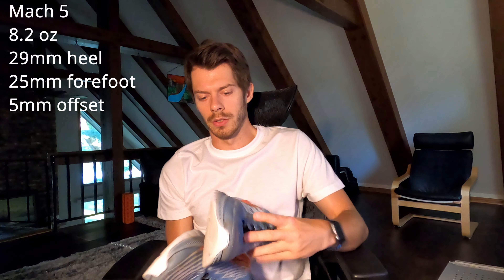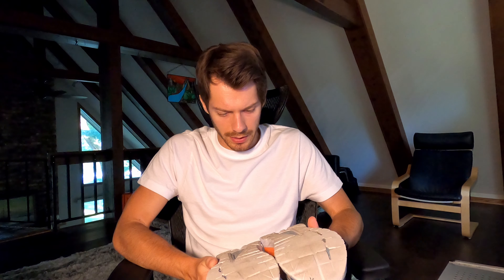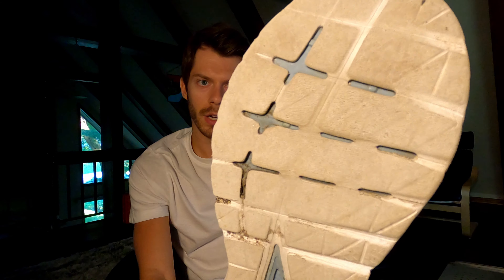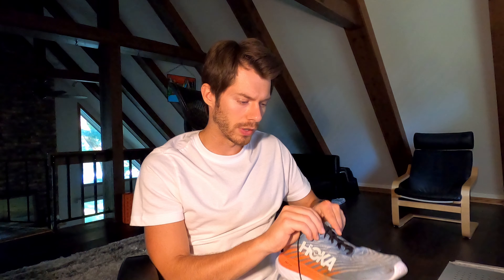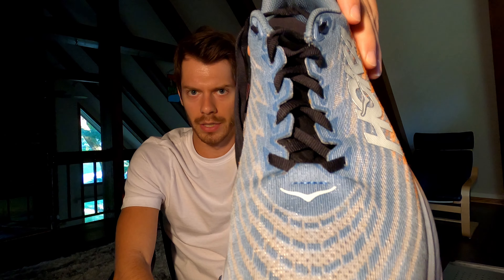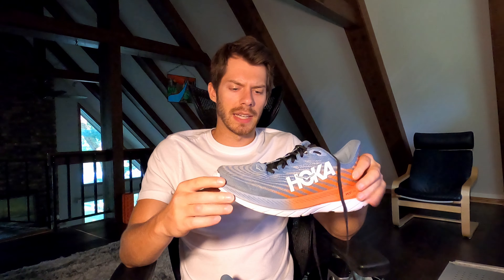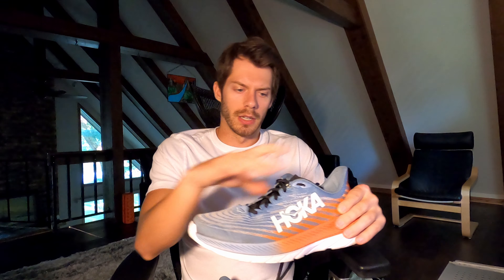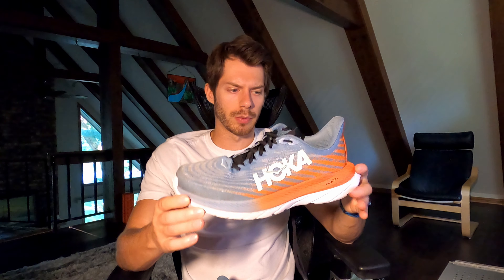HOKA Mach 5 Review (150+ Miles)